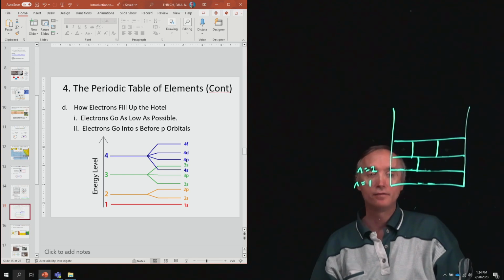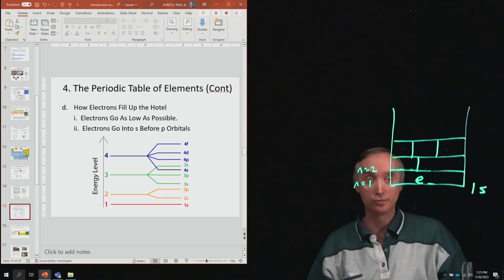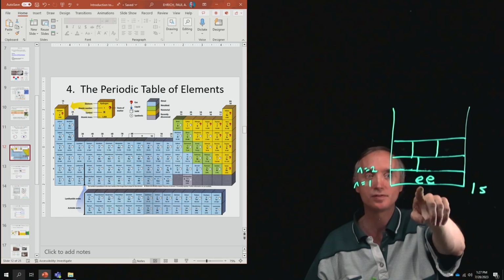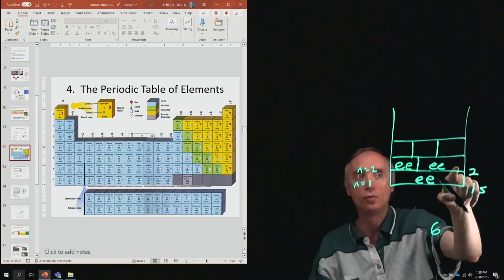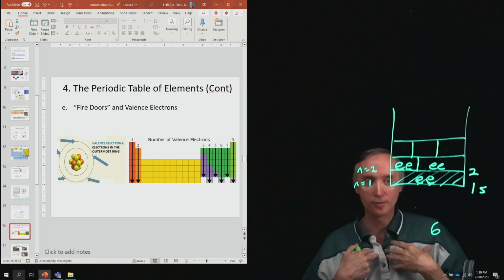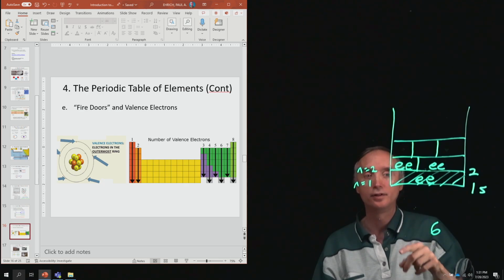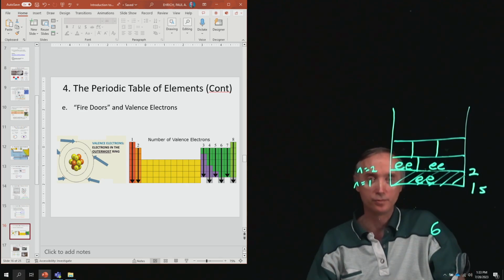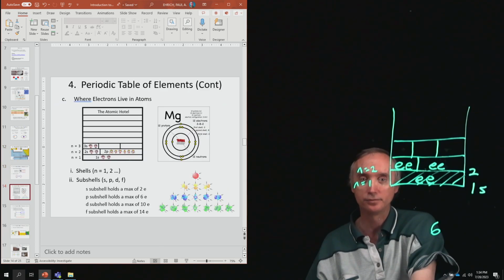Phy 9 7 Filling Up the Atomic Hotel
In this segment about the atom you will star with an empty atomic hotel and then fill it with electrons one by one.